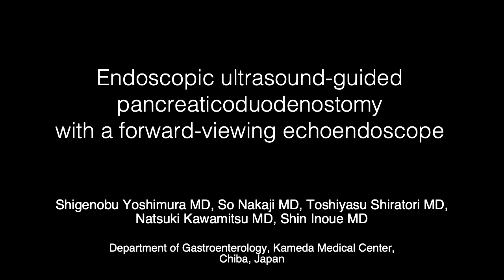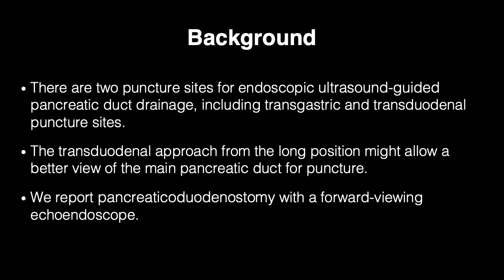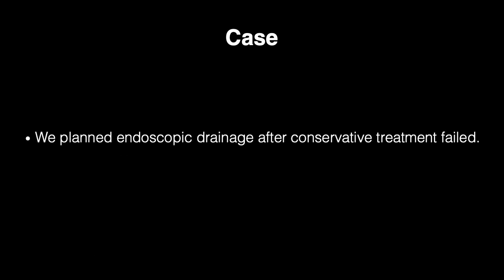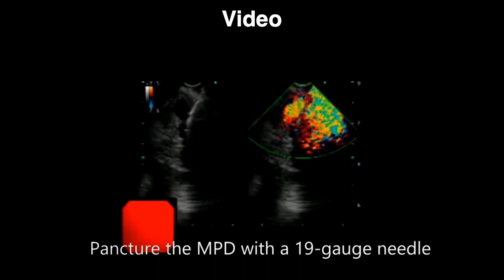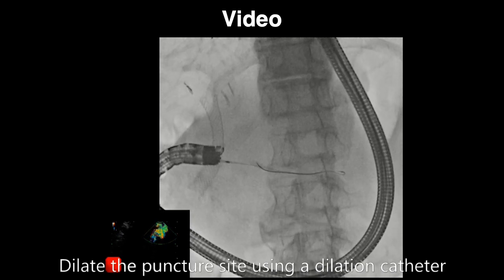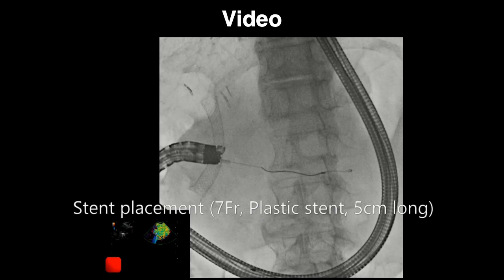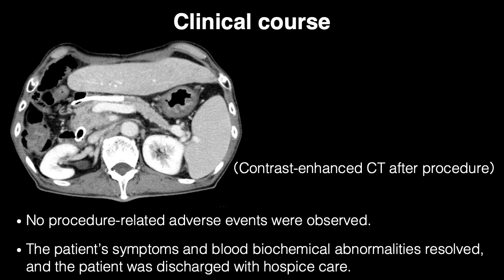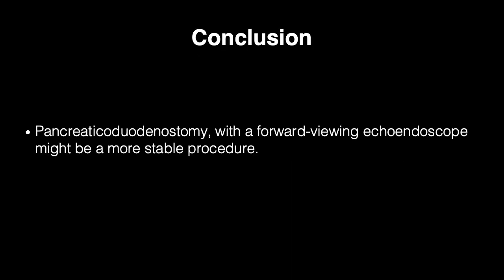Endoscopic ultrasound-guided pancreaticoduodenostomy with a forward-viewing echoendoscope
Shigenobu Yoshimura, MD, et al, demonstrate EUS-guided pancreaticoduodenostomy with a forward-viewing echoendoscope in this video case report.